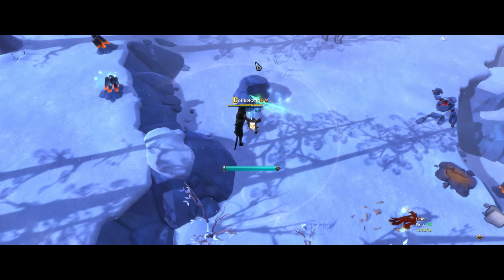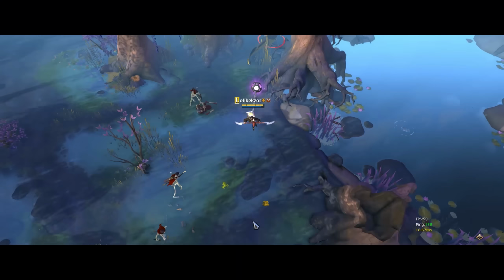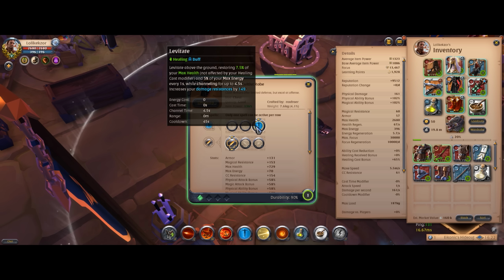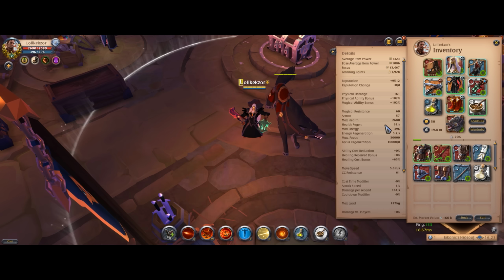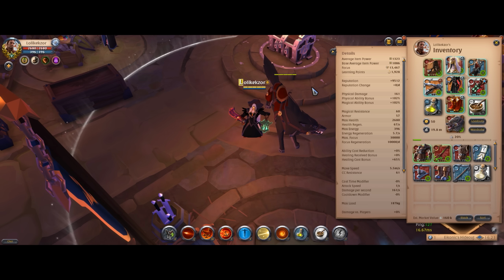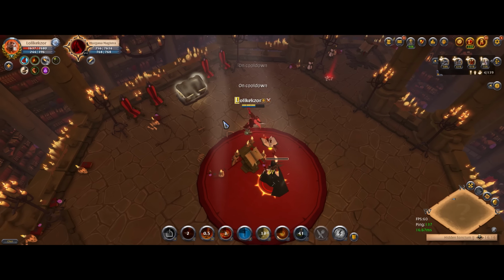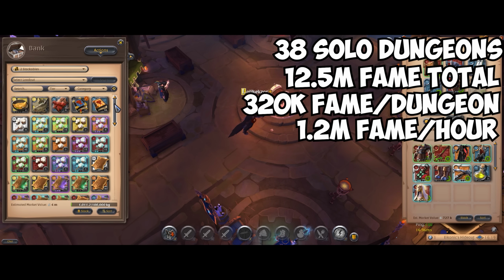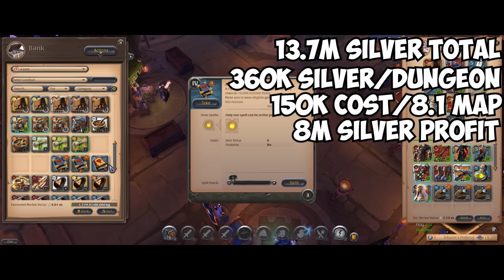💰I Ran SOLO Dungeons Until 100 Mastery... Here's What Happened | Albion Online Guide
We're faming up crossbows today with an ultra fast solo dungeon clearing build. Build, loot and fame gained shown in the video alongside with tips and tricks about how this can be done.

The light crossbow has the "Well Prepared" passive that resets the Cooldown of your Q after every spell cast. Using this with a cloth build makes use do MASSIVE damage and clear dungeons blazingly fast.

Build shown in video at 5:27

0:00 - Intro
0:18 - Highlights
5:27 - Build explained
6:45 - Full run
15:40 - Legendary Chest!
16:17 - Final Fame & Silver Results

Chris Christodoulou - The Rain Formerly Known as Purple (Risk of Rain 2 OST)